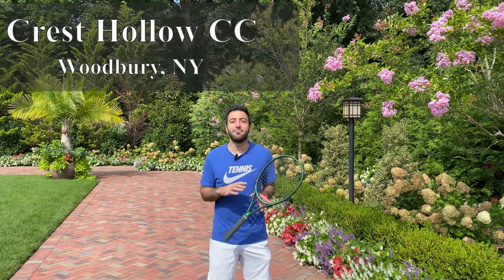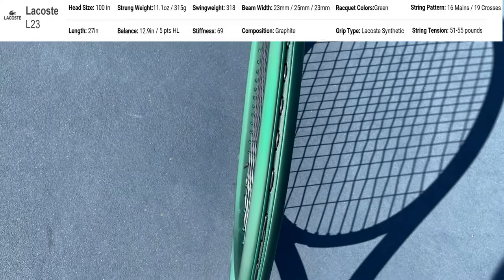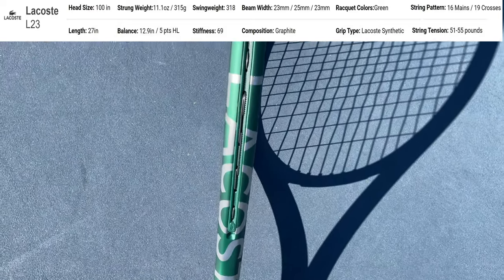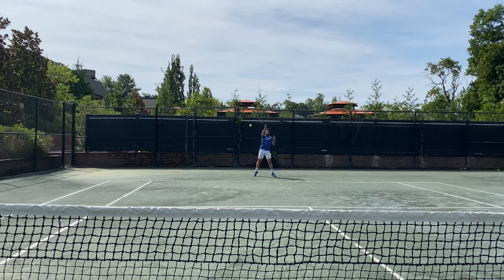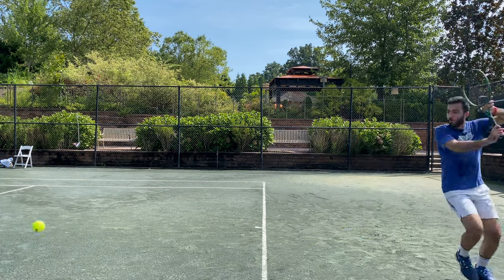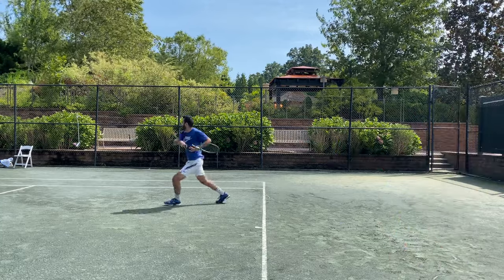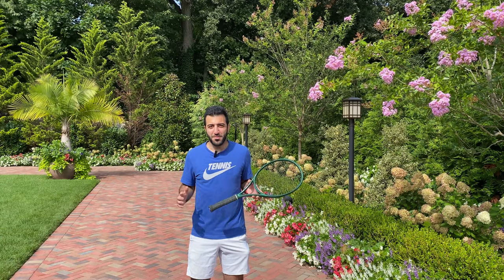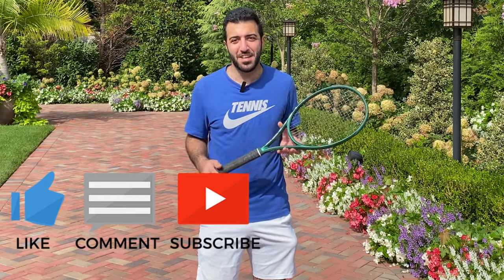Lacoste L23 Tennis Racket Review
Lacoste L 23 tennis racquet review by Solow Sports.

The Lacoste L23 gets an impressive overhaul for 2023! In addition to widening the string spacing for easier spin and net clearance, Lacoste has retooled the specs and geometry, resulting in a noticeable boost in stability, power and comfort. For increased comfort the dampening system has its roots developed by Rene Lacoste. It also has an innovative string pattern, which has denser spacing in the center for control, and wider spacing at the edges for a more forgiving response.

Headsize: 100 sq. in.
Length: 27 in.
Weight (strung): 11.1 oz.
Stiffness: 69
Balance: 12.9 in. (5 Points Head Light)
Cross Section: 23/25/23mm
Swingweight: 318
String Pattern: 16x19
Grip: Lacoste Synthetic